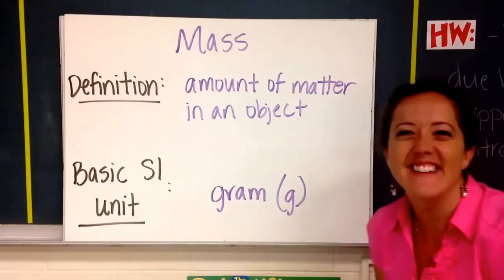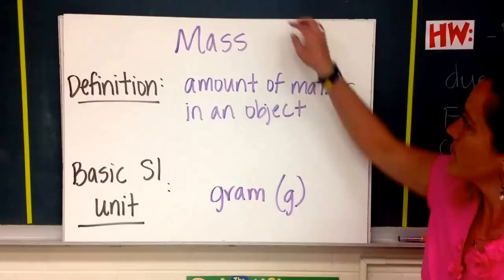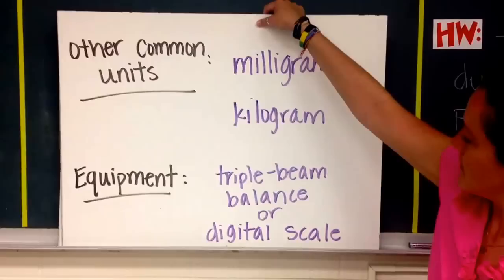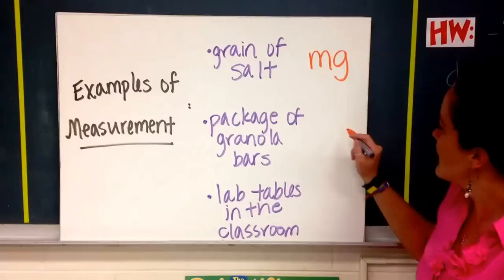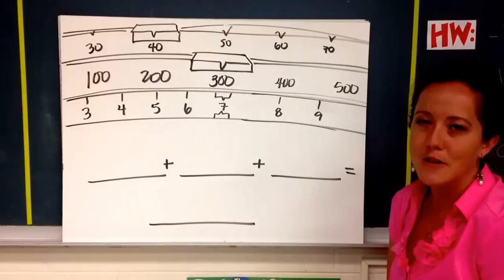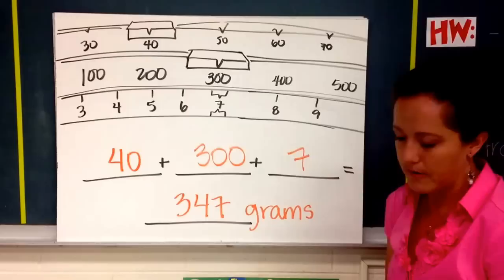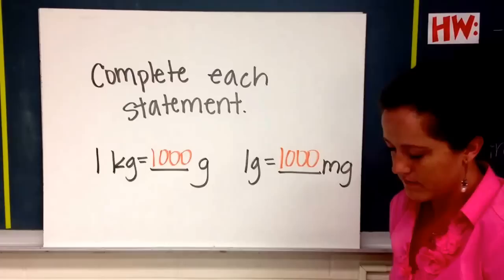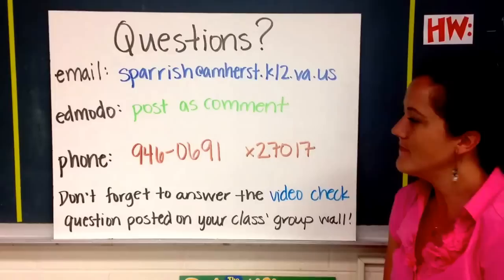A review of how to measure mass using the metric system